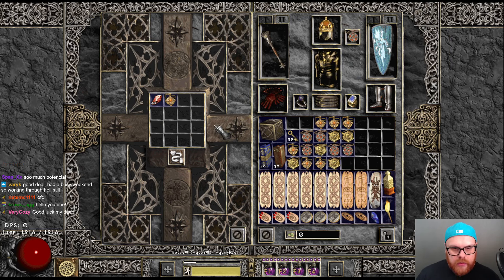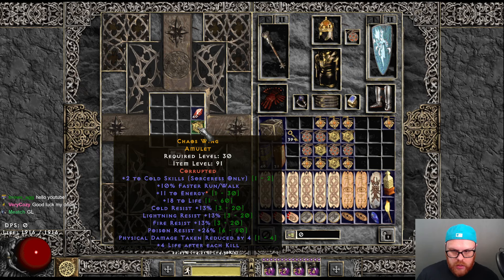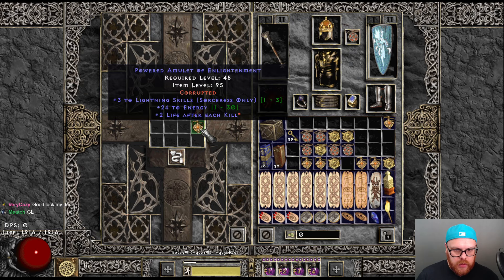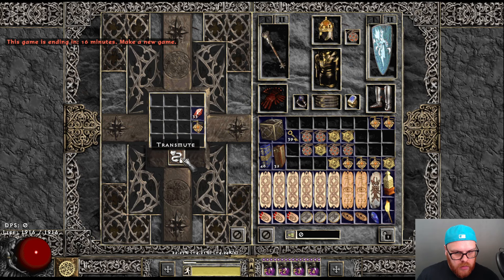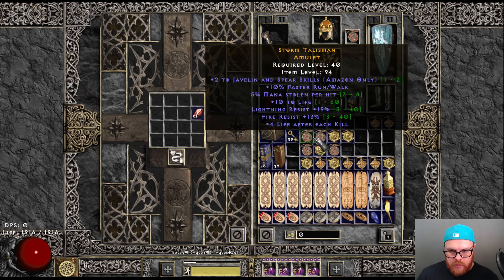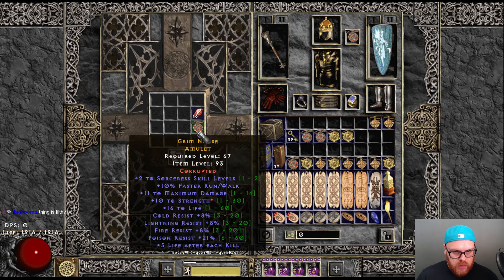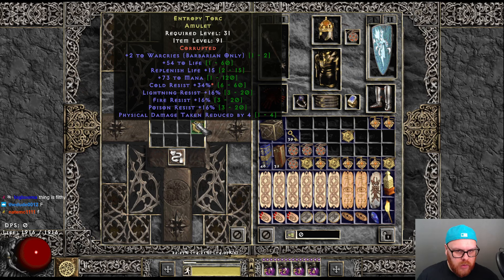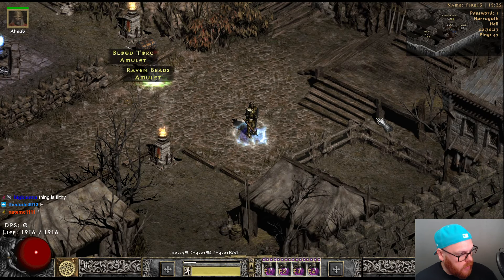Project Diablo 2 Season 10 - Crafted Amulet Mini Slamfest #1 day3